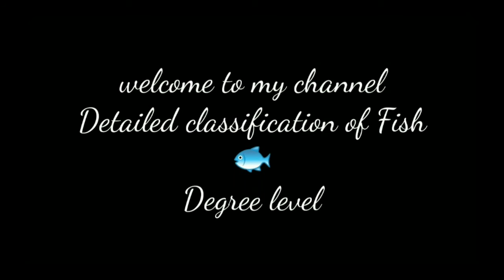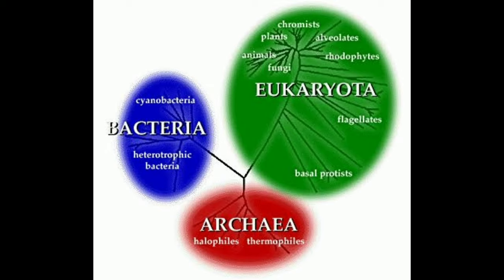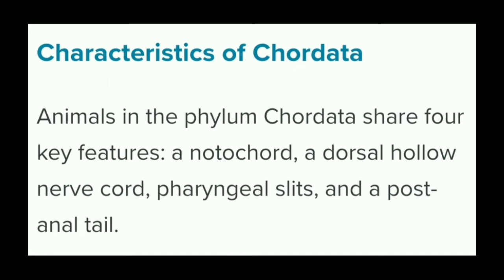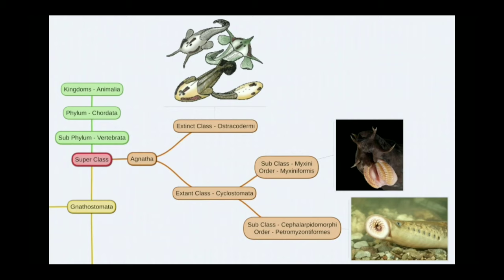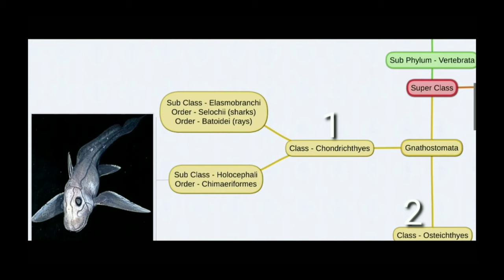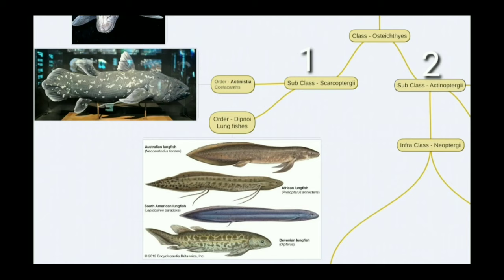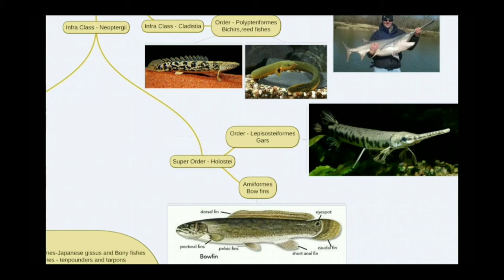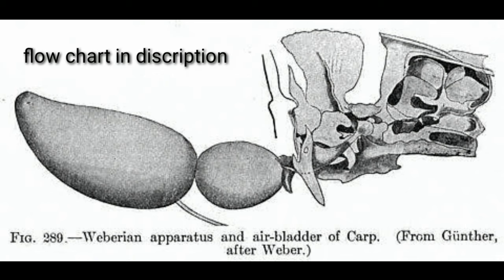Fish classification in English | Fish classification Bs.c Degree level | How fishes are Classified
Hello friends..! ; )

This is Classification is totally based on our AP Text Book it may differ in other states.

Presentation PDF link